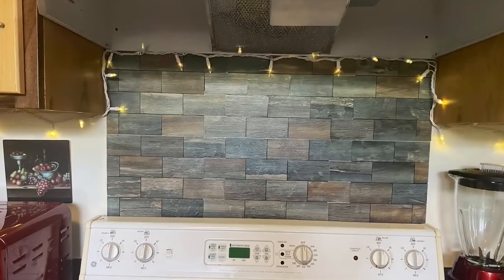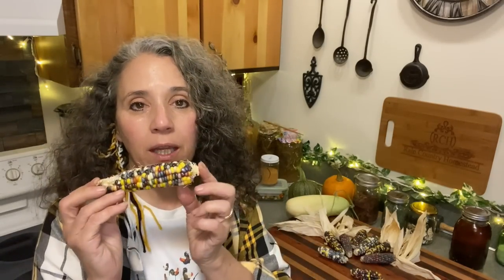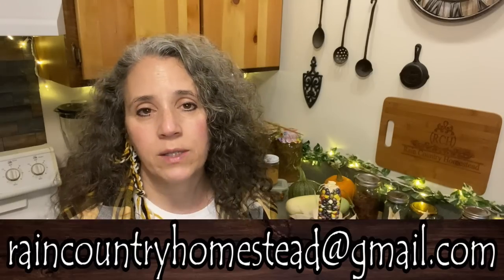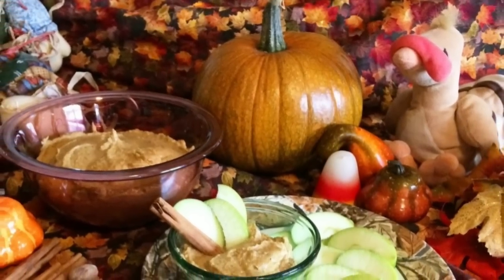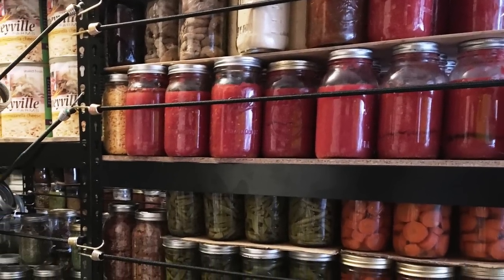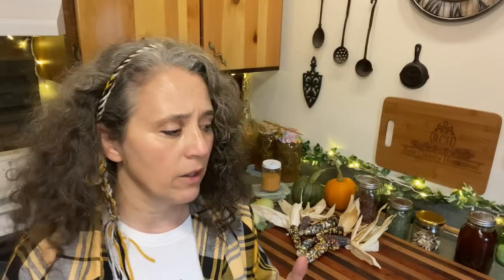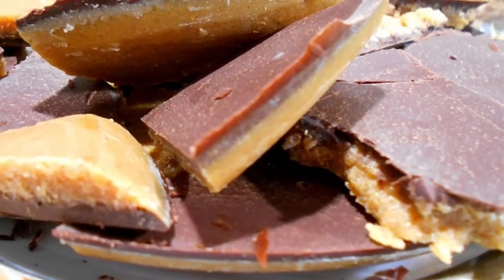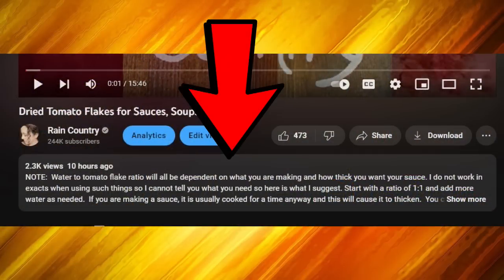Glass Gem Corn and Other This~N~That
Mother Earth Products: (Save 10% by going through this link!):
The Homesteader's Natural Chicken Keeping Handbook: